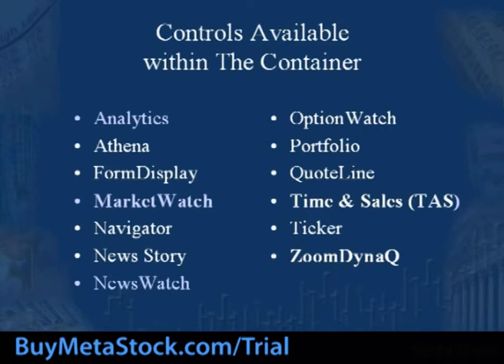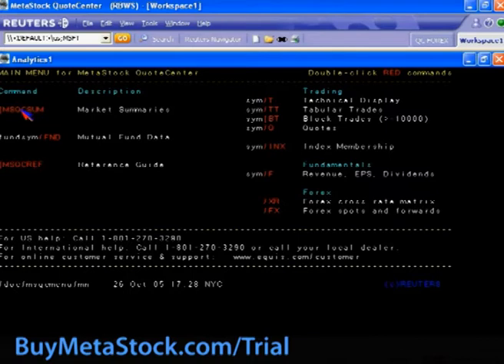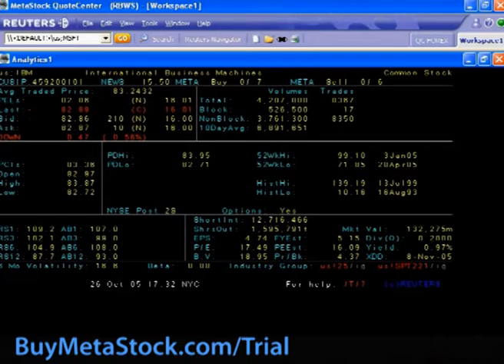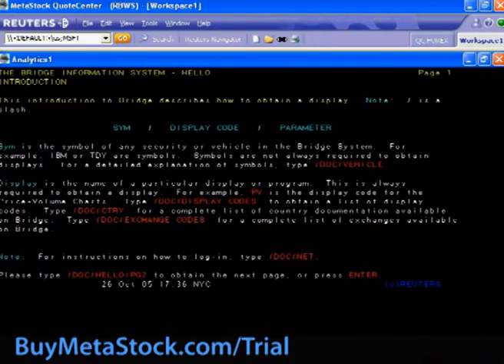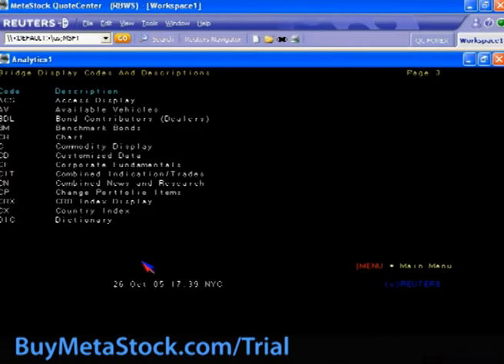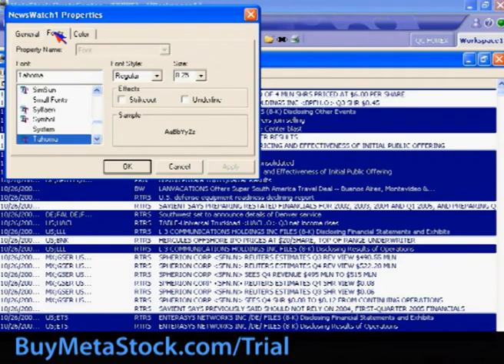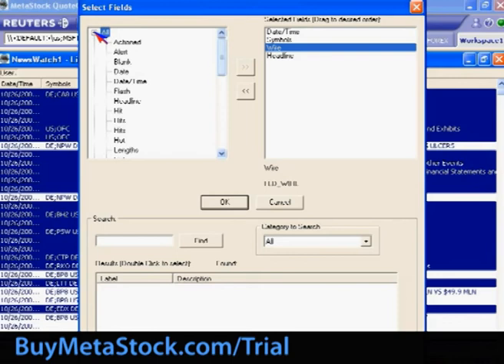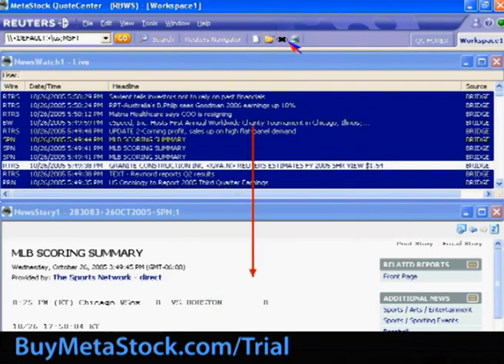QuoteCenter Data For Metastock Analytics Tutorial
In this video today, you are going to learn about the QuoteCenter data for metastock platform, and how to use its analytics functionality. It goes without saying that having a charting and analysis platform that uses fresh and clean data, such as what is provided in QuoteCenter, is an absolute must for traders. To get access to your free Metastock trial, so you can see this in action yourself,